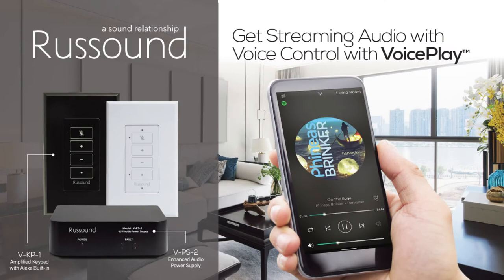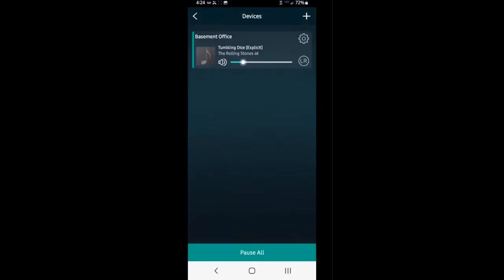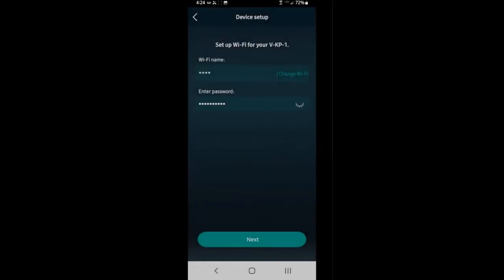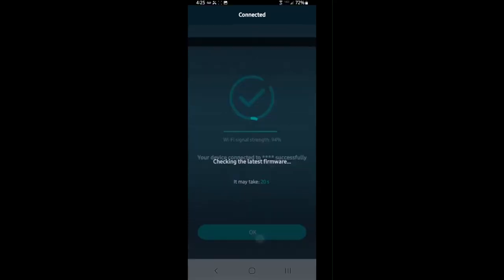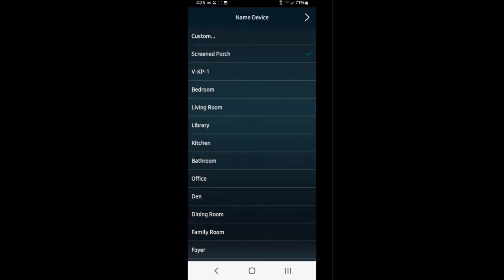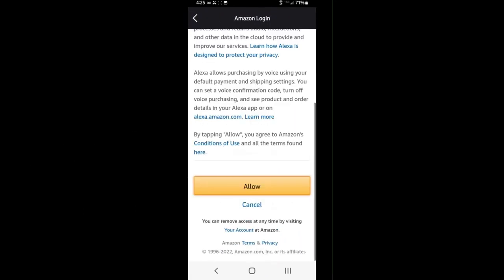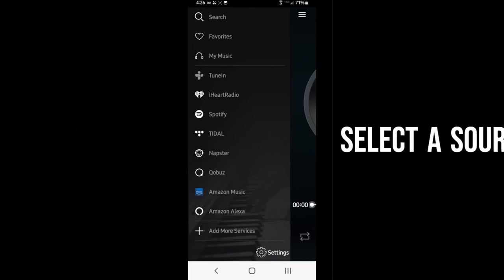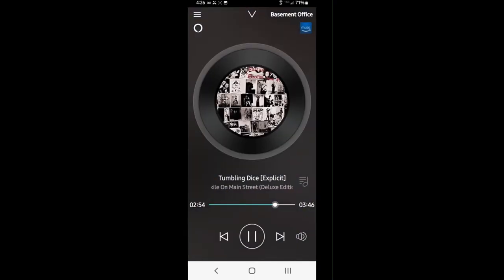VoicePlay App: Adding Additional V-KP-1 Keypads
In this video, we show you how easy it is to add a V-KP-1 Keypad to your VoicePlay system using the VoicePlay App.